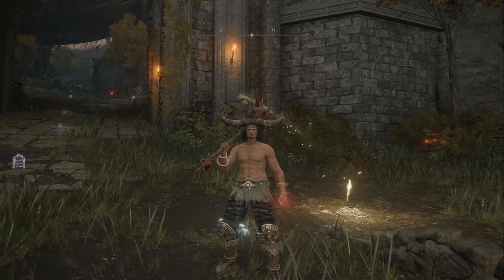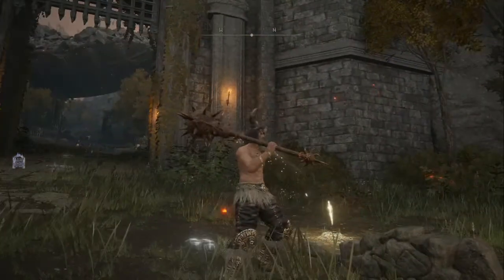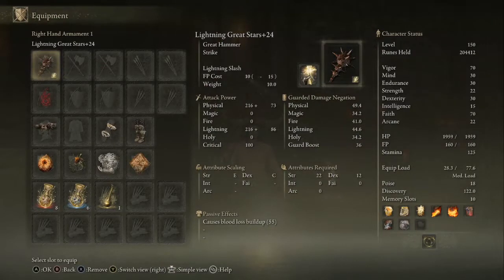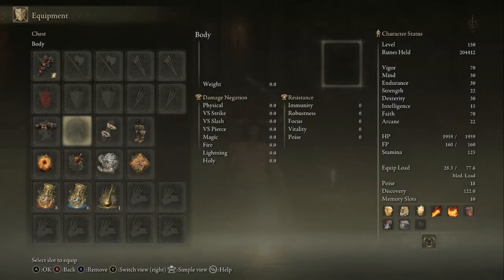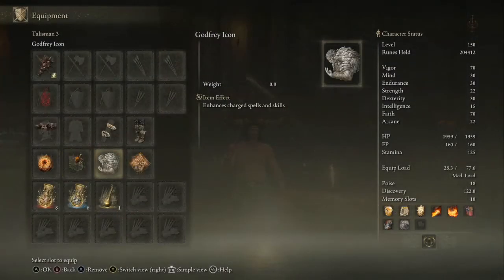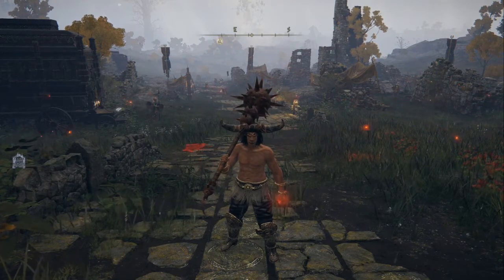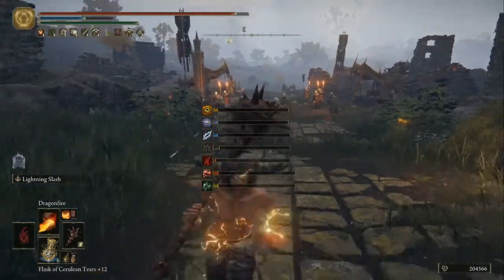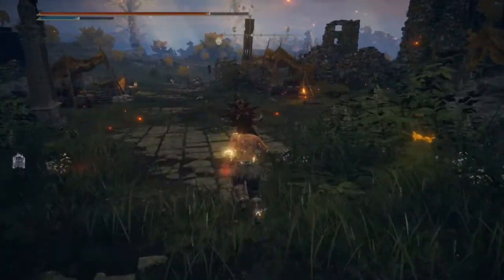How To Be KAIDO in Elden Ring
How to make a build based around the character Kaido King of The Beasts from One Piece, This is just a for fun build I thought up if you enjoyed the video hit the subscribe button to see more content in the future.

Incantations:
Agheel's Flame